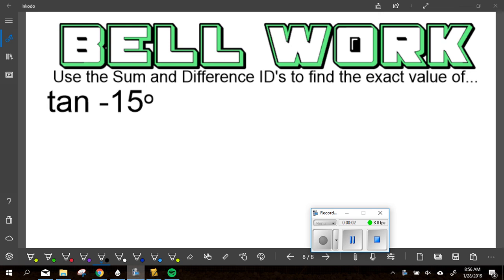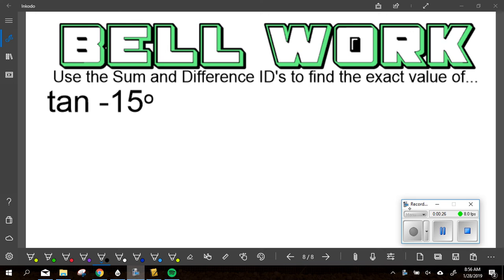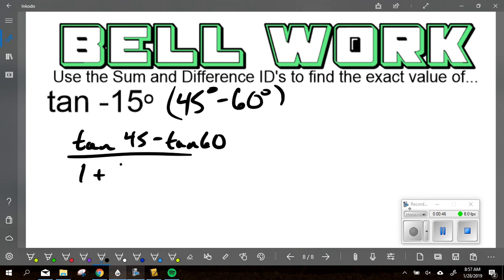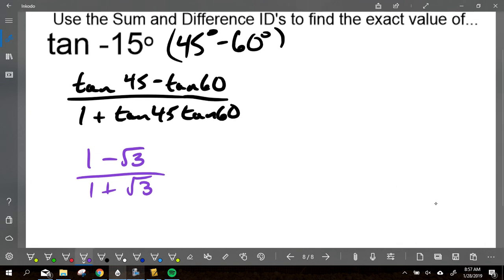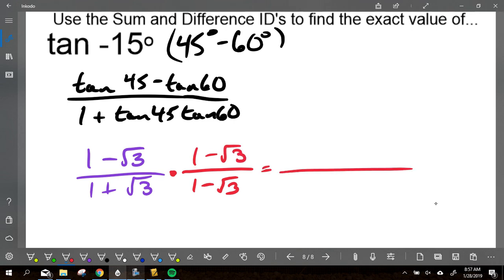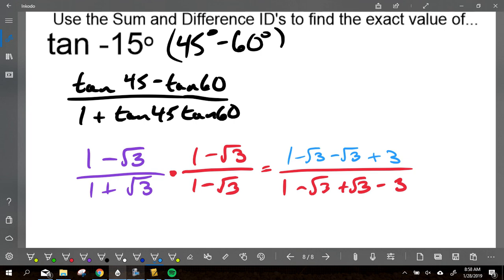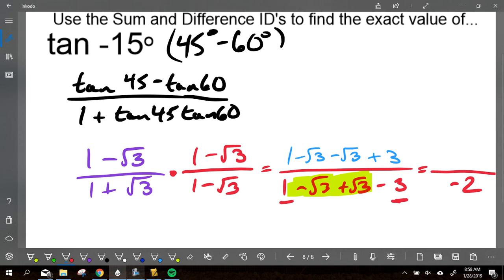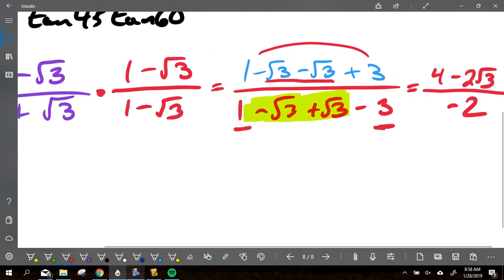Sum and Difference ID for Tangent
Schwanekamp
Brownsburg